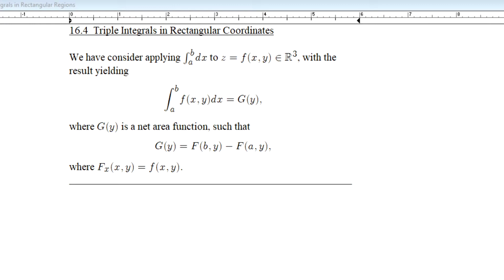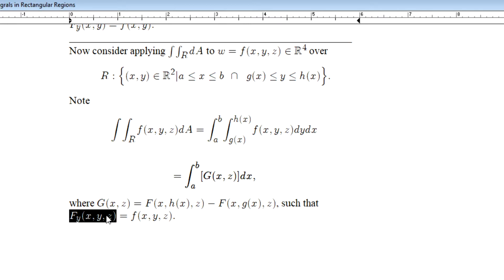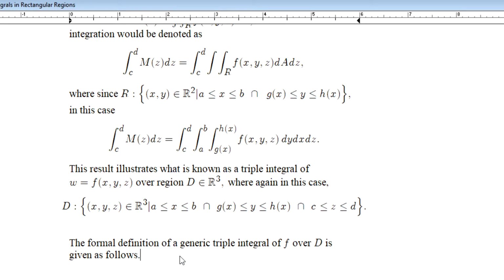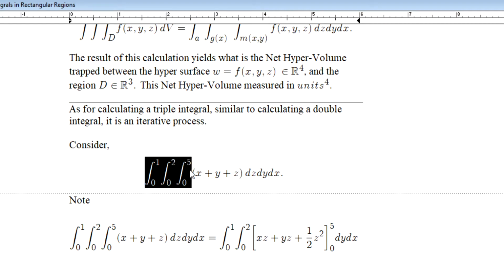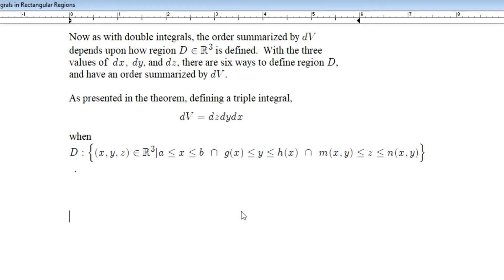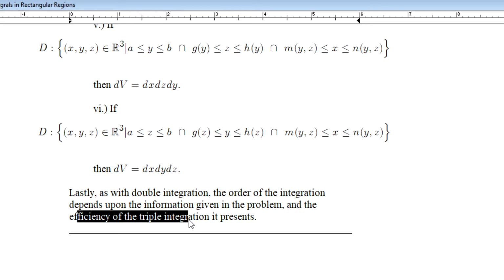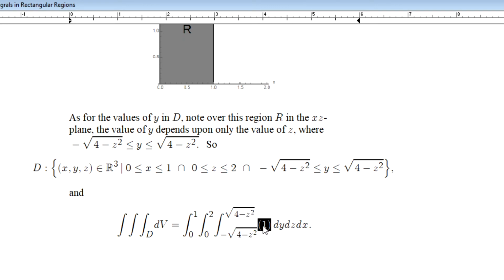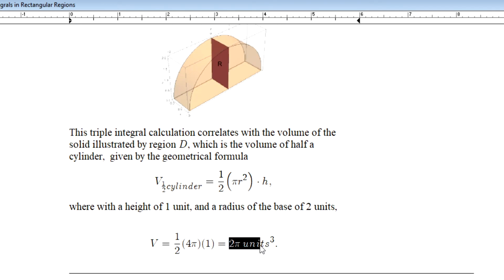Triple Integral in Rectangular Coordinates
A video covering the fundamentals of triple integration in the rectangular coordinate system